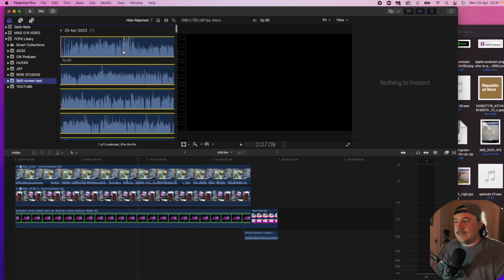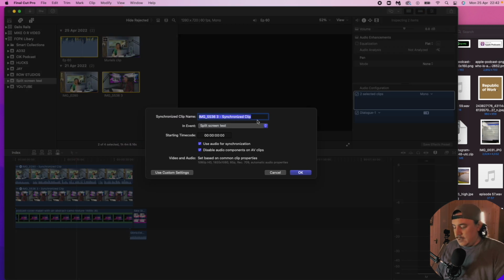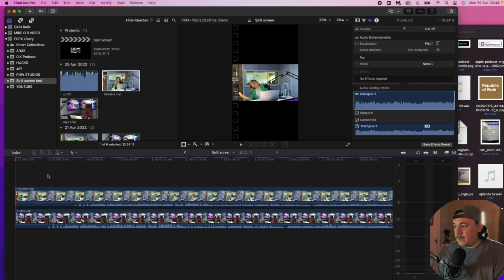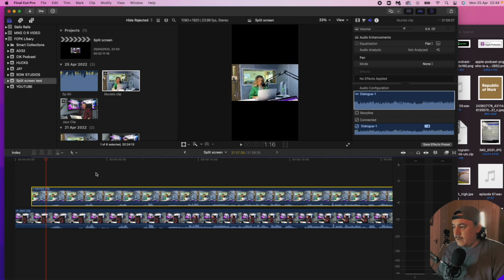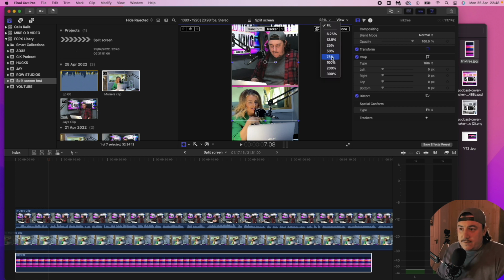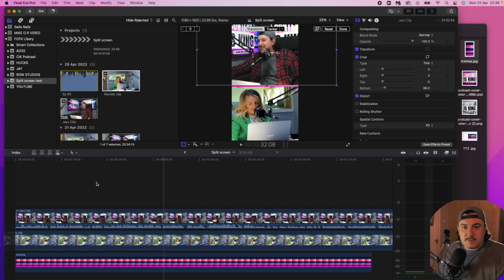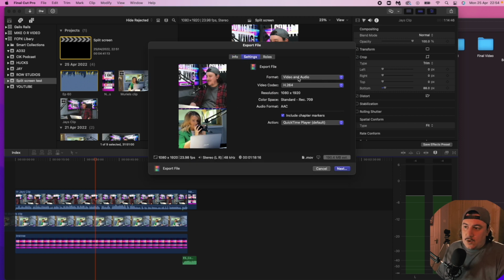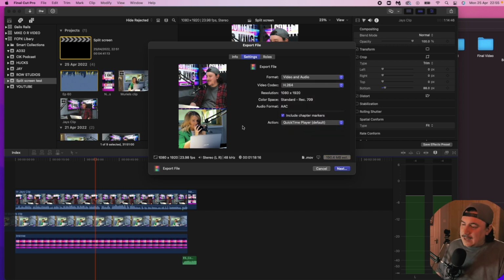How To Do A Split Screen In Final Cut Pro 10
I'm going to show you how to achieve a Split Screen effect using only Final Cut Pro X (No plug-ins needed). This Split Screen effect in Final Cut Pro is perfect for Podcast clips, Interviews and much more.

Join me and We'll dive into Final Cut Pro to get you that great looking Split Screen.

Time Stamps:
0:00 Intro
0:21 Brief Background
1:59 Spilt Screen Tutorial
16:55 Final Product
17:26 Outro